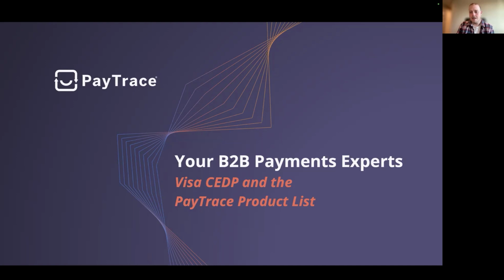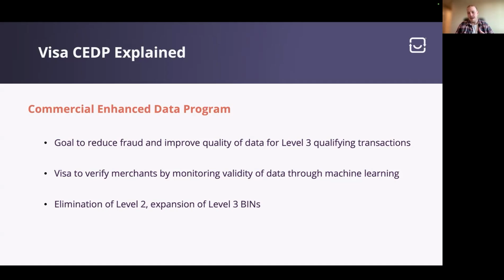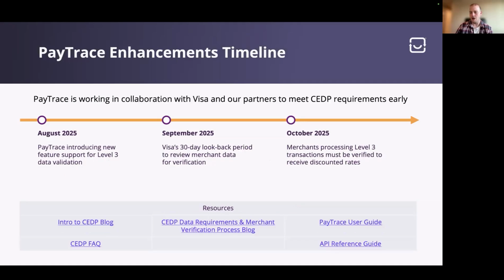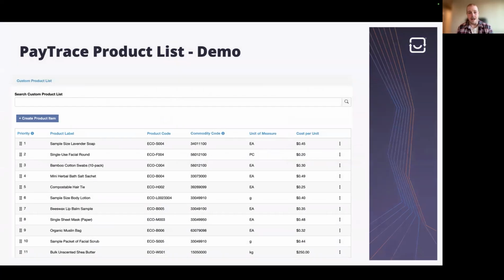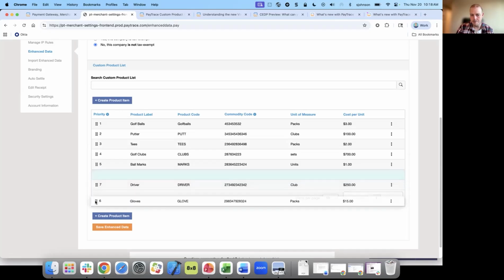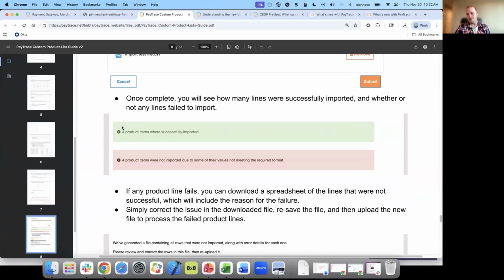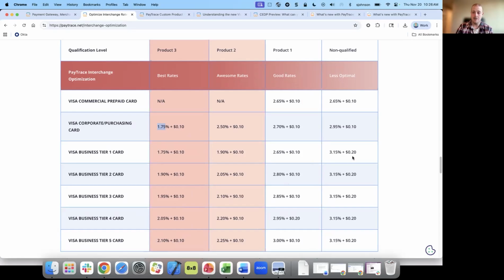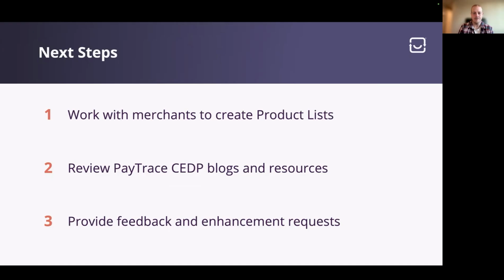[Webinar] New Product List Upload Available Now and the Latest CEDP Updates You Need to Know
Visa’s new Commercial Enhanced Data Program (CEDP) is now in effect. The goal of the program is to reduce fraud and improve the quality of the data that is submitted to qualify B2B and B2G transactions for discounted interchange rates.

Join our B2B payment experts to:
- Learn more about CEDP requirements
- Gain an understanding of how PayTrace is supporting compliance
- See a brief demo of our Product List feature and how easy it is for merchants to use
- Get a first look at the new list upload capability